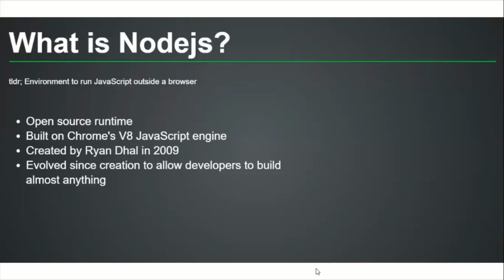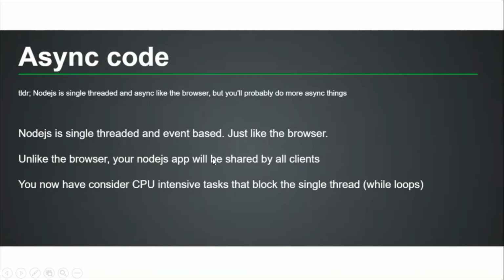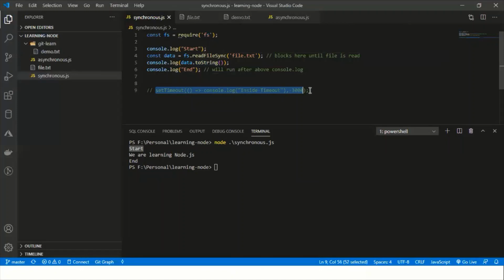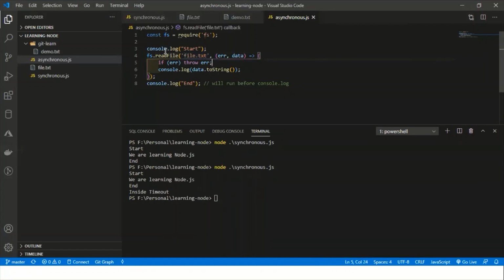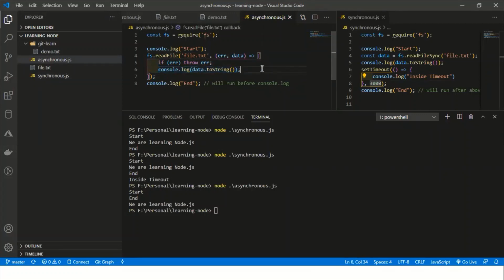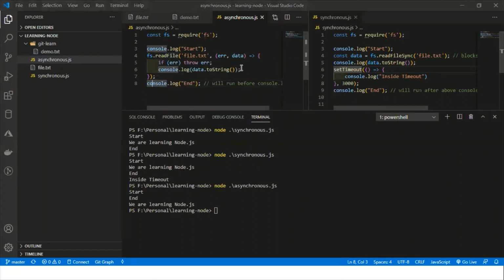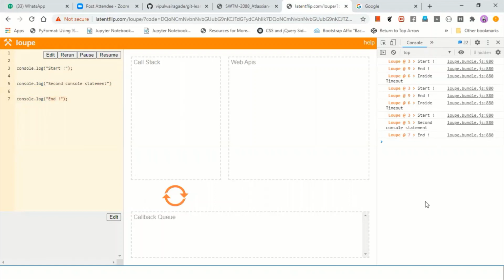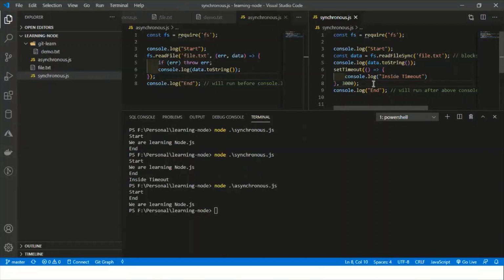03. Asynchronous vs Synchronous in Node.js